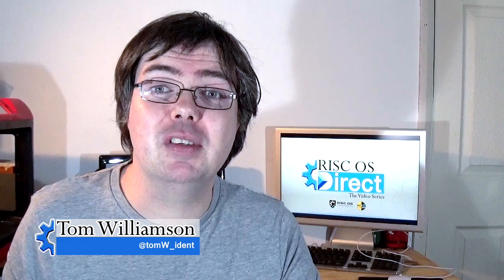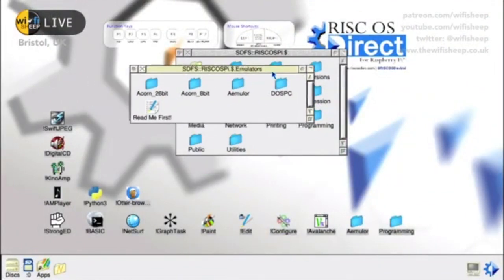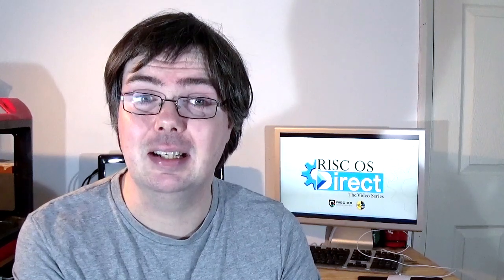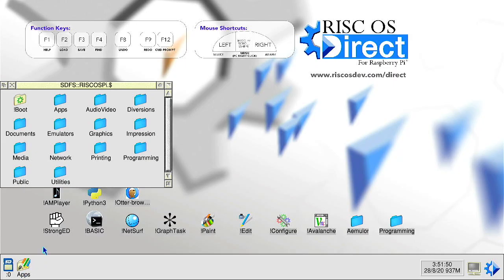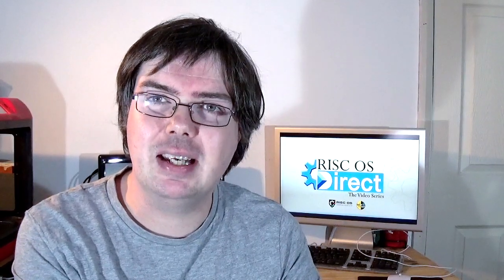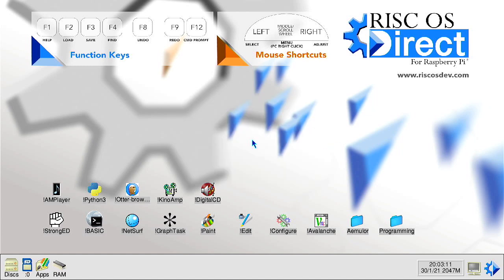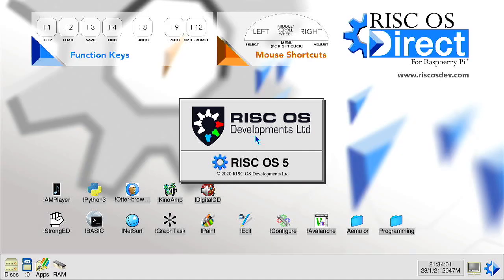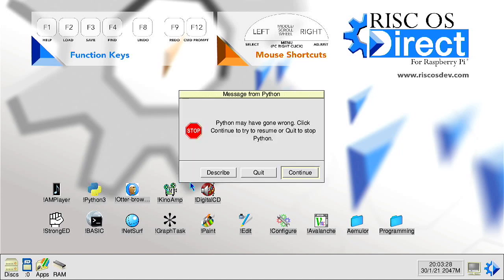RISC OS Direct Raspberry Pi 4 & 400 Official Update & Free Download!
Important Notice 14/7/24: This video series was created over 4 years ago, and hence some information and content may now be out of date or incorrect. It is presented here for entertainment and historical purposes only.

Wi-FI Sheep / TSW Holdings is know longer associated with the RISC OS Direct Project - but retains the full rights to this video content and the RISC OS Direct 'Blue Cog' logo design.

RISC OS Direct 5.28 Update
Jan 29/01/21

A new version of RISC OS Direct For all Raspberry Pi
models including Pi 4 and Pi 400 is now available.
(excluding compute module and Rpi Pico PCB)

Join Wi-Fi Sheep's Tom Williamson for our brand new series RISC OS Direct!

We'll be showcasing all the latest the news,  information and demonstrations for the latest version of the RISC OS operating system formally from Acorn Computers, but now calls the Raspberry Pi home.

RISC OS 5.26+ is Open Source, but applications may not be,
users should please check before copying.

RISC OS Direct itself is copyright RISC OS Developments

RISC OS Developments does not claim copyright over any 3rd
party apps, nor make any claims of fitness for purpose for any
software.

All software has been checked to the best of our ability for
permissions and compatibility, but if any author or user has
any concerns, we will be happy to update the disc build
accordingly.

All software is supplied "as is" and without warranty.

RISC OS Direct is provided as a not-for-profit product at
RISC OS Developments' expense.

The information provided in this video series is done so in good faith and to the best knowledge at time of recording.Information and facts may change over time from those illustrated.All software and applications / processes demonstrated are done so at your own risk. Wi-Fi Sheep can take no responsibility for any damage or loss as a result of duplicating the processes shown in this video series.

Wi-Fi Sheep / TSW Holdings are not responsible for the distribution or administration of the RISC OS Direct software or any third party applications and can not offer any technical or customer support.